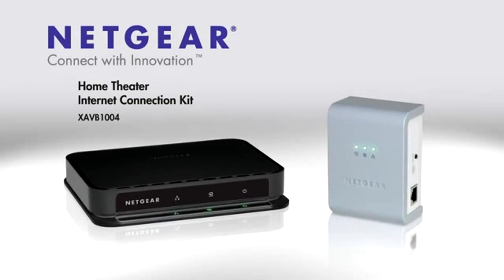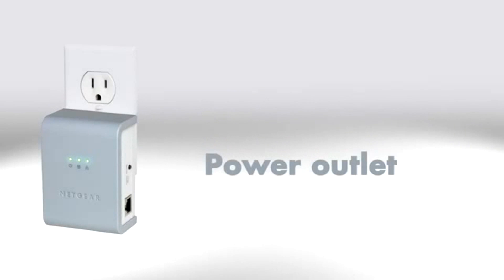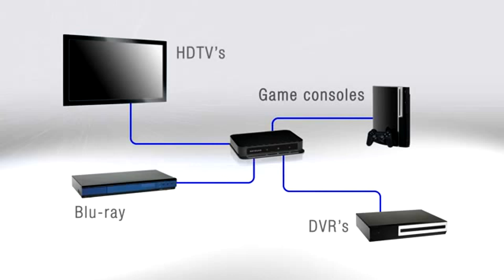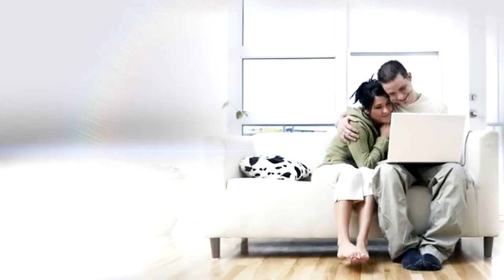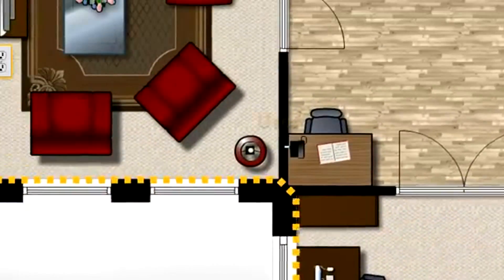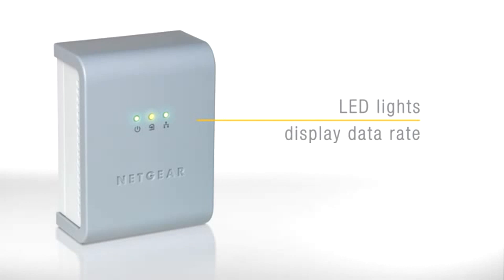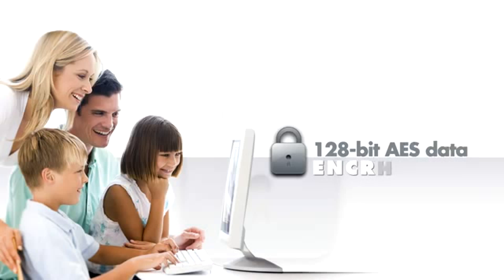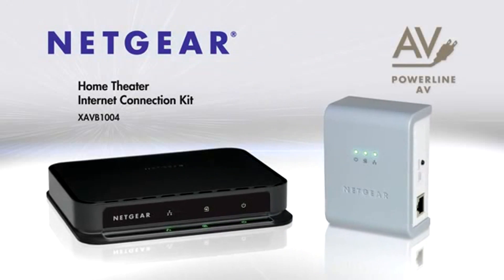NETGEAR XAVB1004 HomePlug Introduction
Turn Any Electrical Outlet into a High-Speed Home Network Connection.

NETGEAR XAVB1004 Key Features:

- Turn a power outlet into a high speed Internet and home network connection.
- Connects up to 4 devices.
- Delivers fast 200 Mbps speed, fast enough to stream HD video.
- For use with both wired and wireless routers and gateways.
- Simply plug an XAV101 into your router and connect as many as 4 Ethernet-ready devices to the XAV1004.
- Port-based Quality of Service (QoS), ensures that the highest priority applications are allocated more bandwidth.
- Red, yellow, green status LEDs indicate maximum data rate.
- 128-bit AES data encryption ensures privacy and security, secure your Powerline AV network by just pushing a button.
- Supports Windows Vista.
- HomePlug AV compatible.